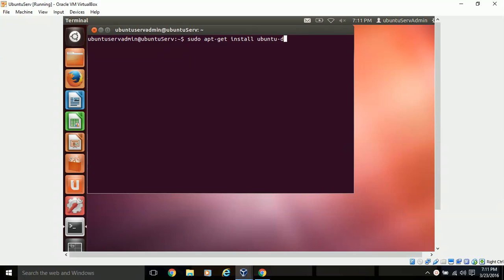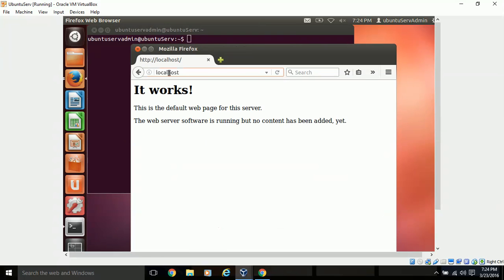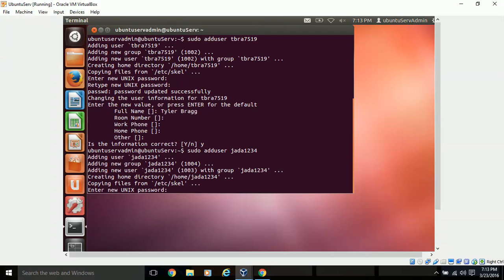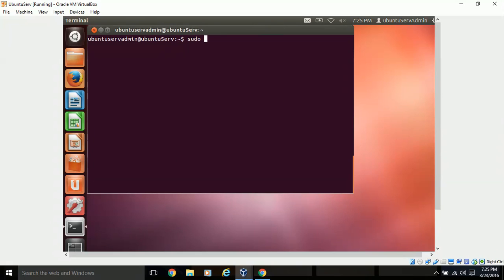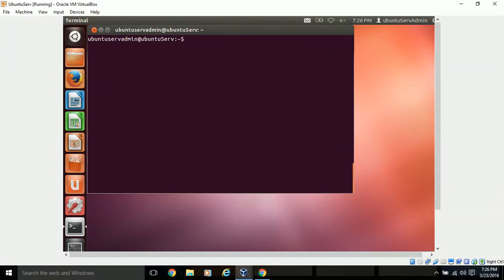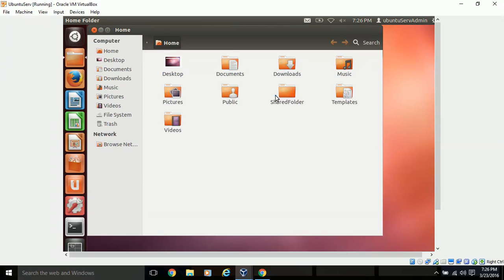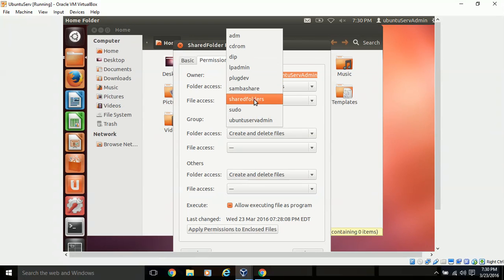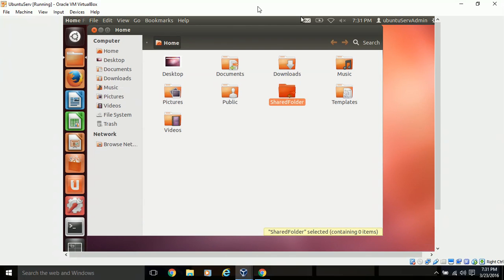Ubuntu Server Setup (System Support Project pt 8)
In this video I will show you how use the Ubuntu server to install an Apache web server as well as create two new user accounts and a shared folder for those accounts to access.